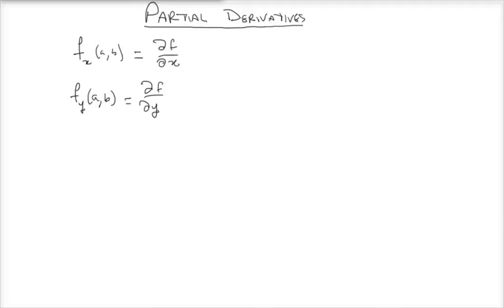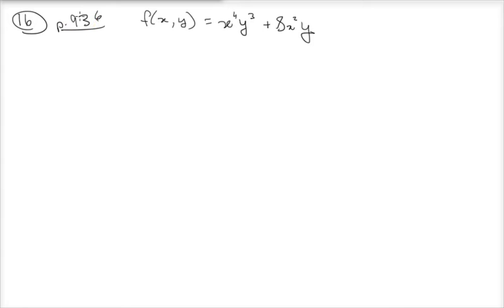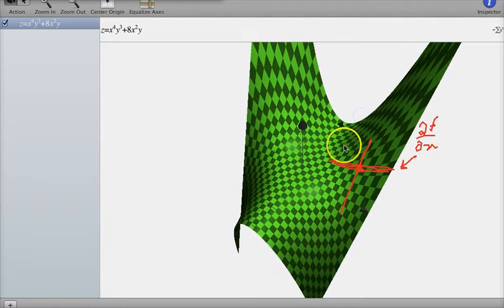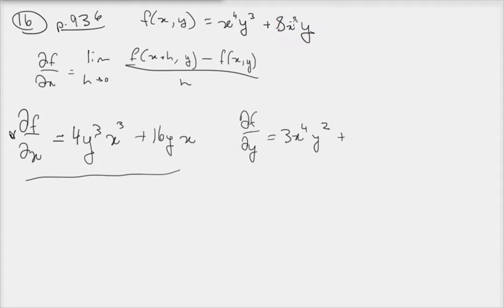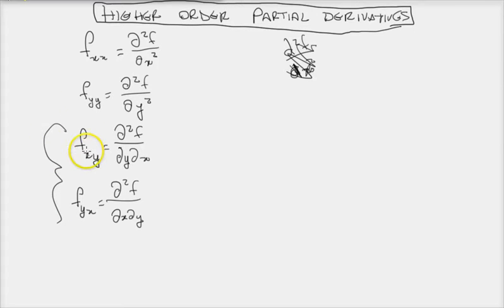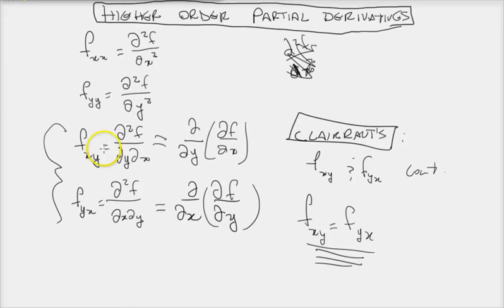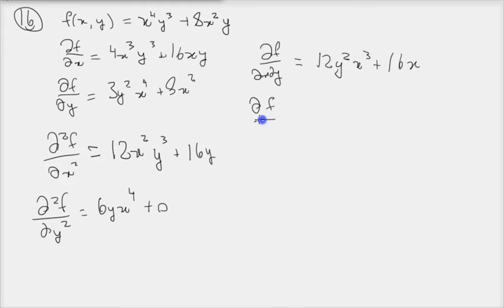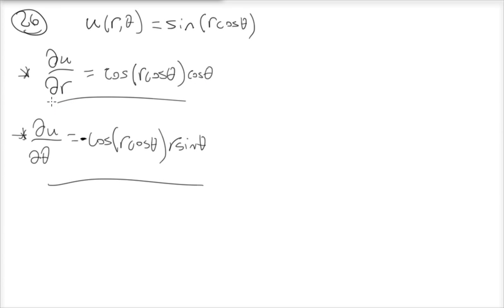Stewart's Calculus Chapter 14 - Partial Derivatives